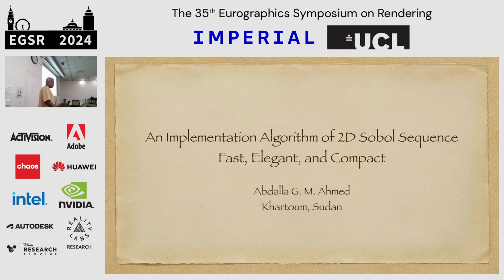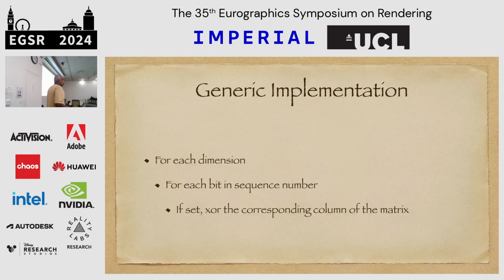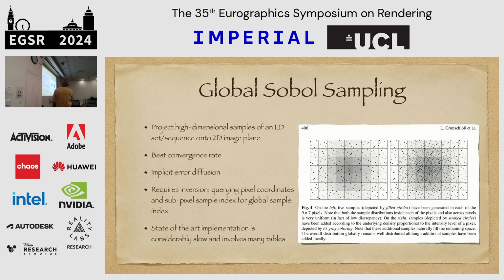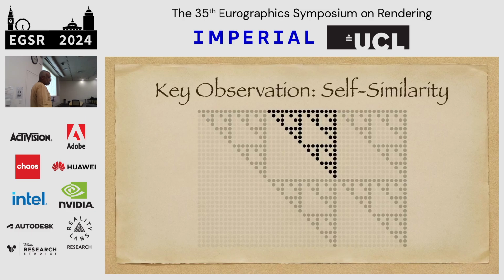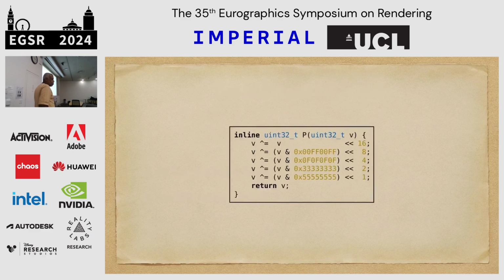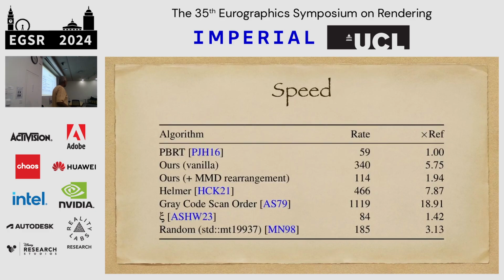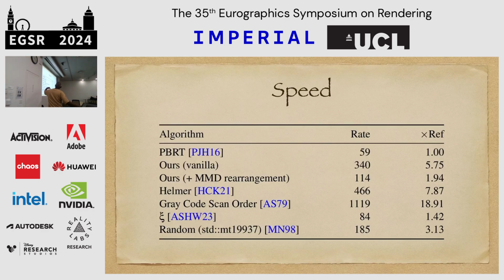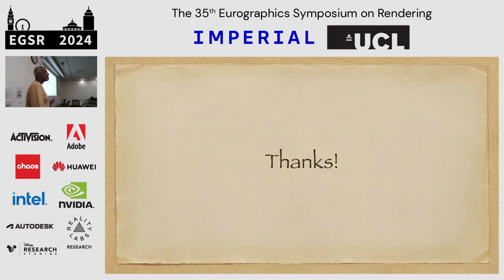EGSR2024: Sobol Sampling: Faster, Neater, and Compact